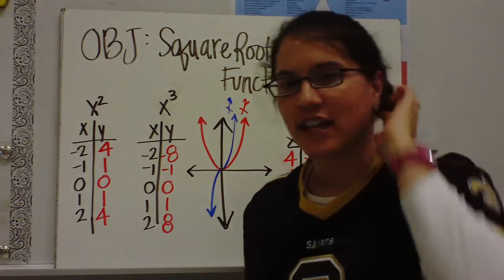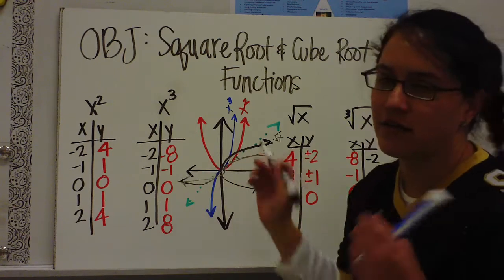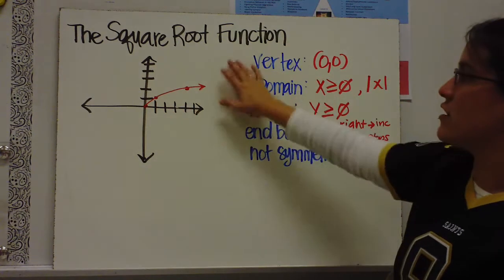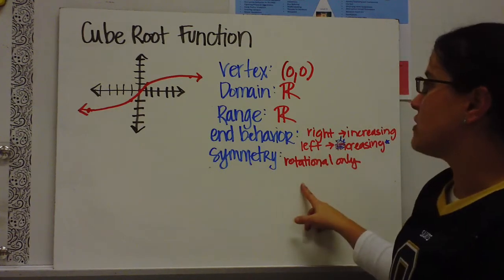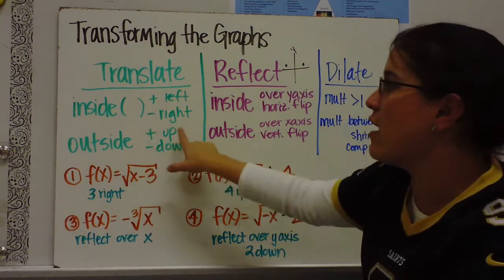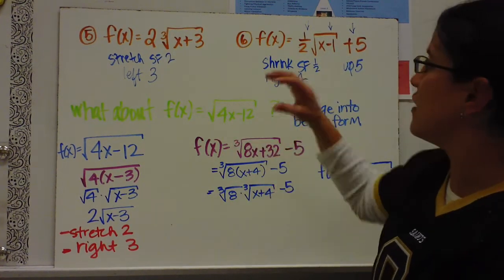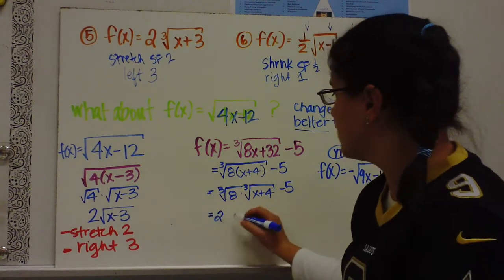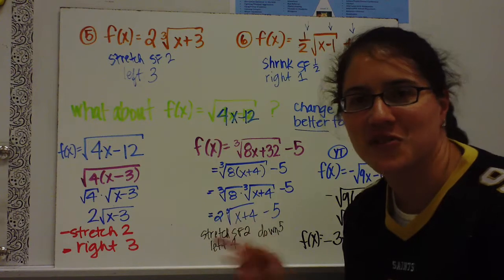Square & Cube Root Functions